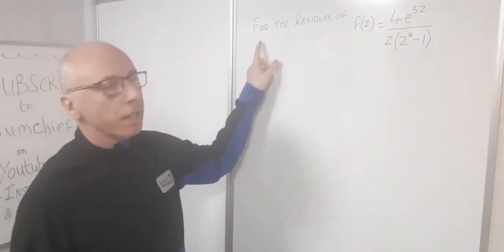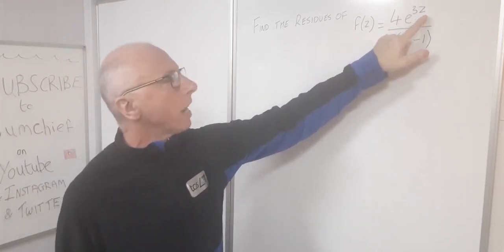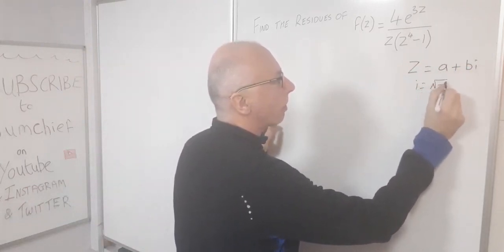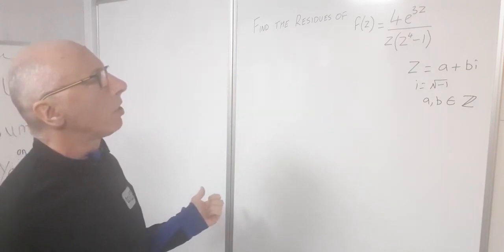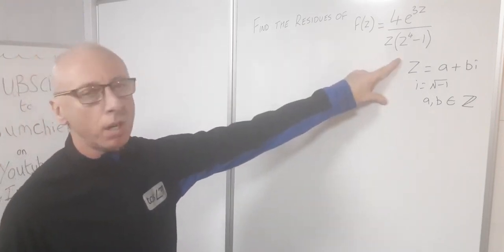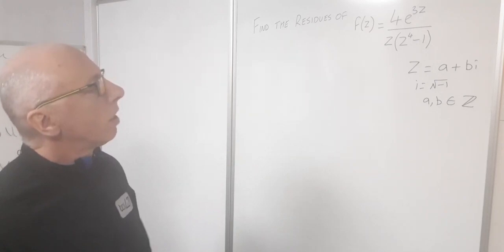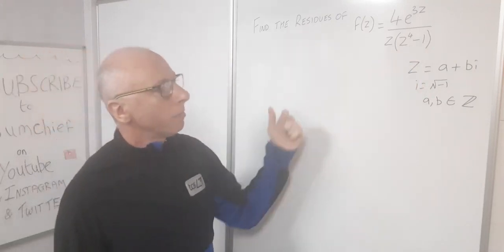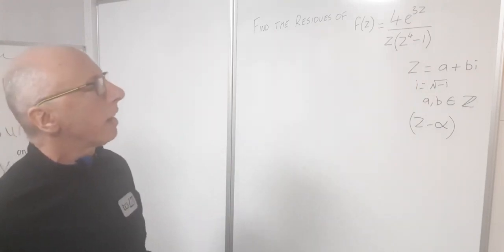Find the 5 Residues of a Complex Fraction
How to find the Residue of the function f(z) = 4e^3z/z(z^4-1)
 where z=a+bi and i=sqrt(-1)
First part is to find the Poles at 0,1,-1,i,-i
From here we calculate the residues at z=0 , z=i , z=-i , z=1 , z=-1
res(f,0) res(f,i) res(f,-i) res(f,1) res(f,-1)